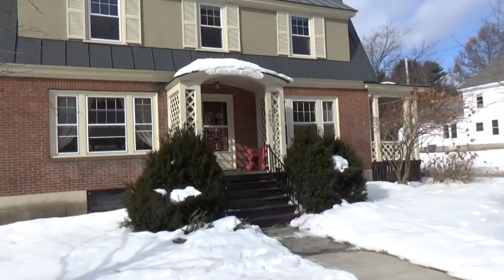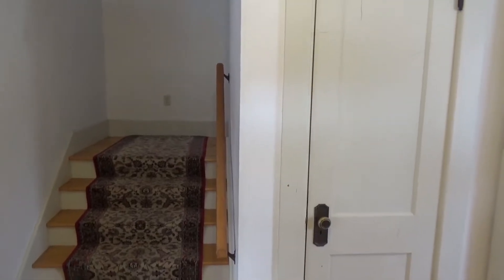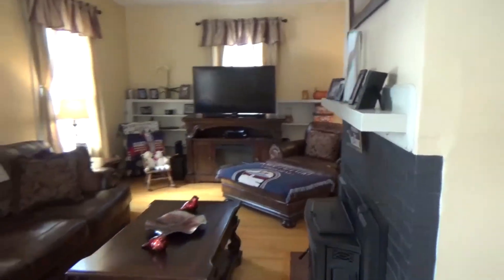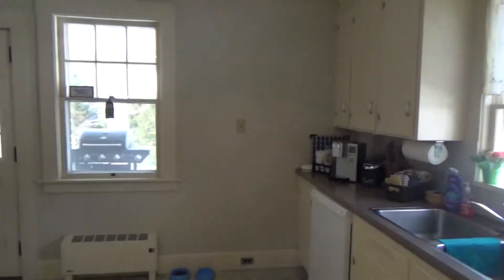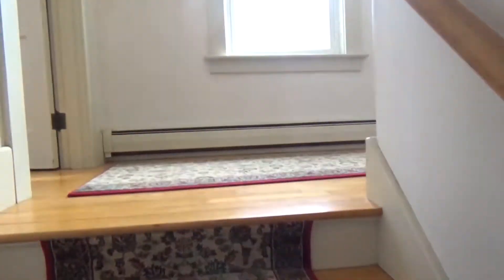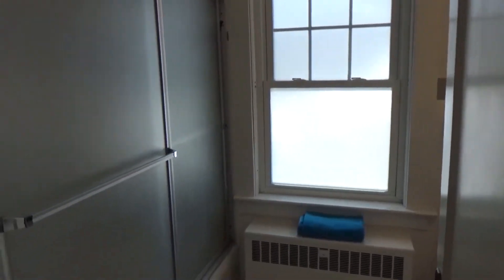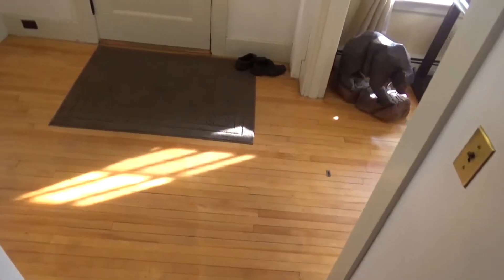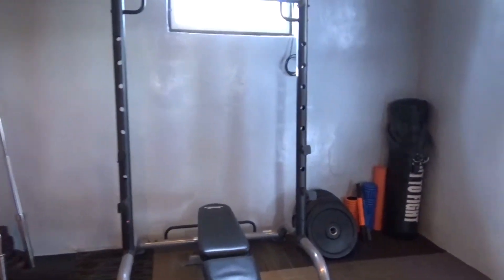342 Central Street Northfield VT 05663 Walkthrough Video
Pride of ownership is the best way to describe this amazing home! An amazing 4-bedroom gem with many nice features! Attractive front covered entryway that leads into a beautiful front foyer with hardwood flooring and coat closet. To the right is a very nice dining room with hardwood flooring, plenty of natural lighting, built in hutch and French doors that lead to the side deck. To the left of the entry way is an amazing living room with hardwood flooring, Harmon pellet stove and plenty of tall widows for natural lighting. Half bath on the first floor and storage spaces and closet in the hallway. Large open kitchen area with copious amount of cabinet and counterspace, stainless steel refrigerator and double oven, 5 burner gas stove. Door off the kitchen leading to the backyard. Upstairs you will find a full bathroom and 4 spacious bedrooms! Walk up to the full attic that will impress you with the large amount of space. venture down to the finished basement space that has a large laundry room with sink. Large open area with exposed wood beams accented with spotlighting. Hearth Stone woodstove for extra comfort in the winter. Separate area for storage and another space perfect for a gym. Standing seem metal roof. Two car detached garage. Very close to Norwich University and only 10 minutes from I-89. Owners had the home pre-inspected.

Mark Montross
Catamount Realty Group
CatamountRealtyGroup.com